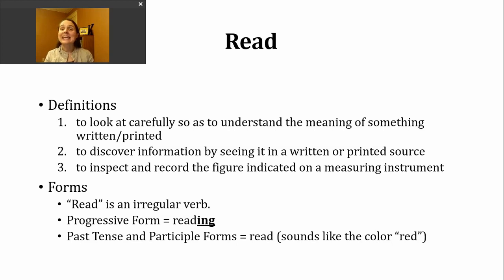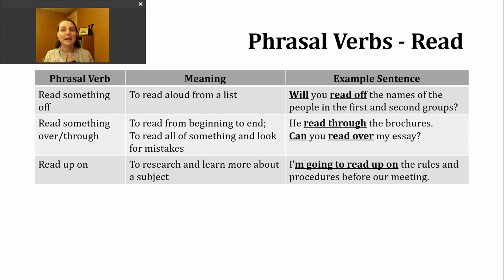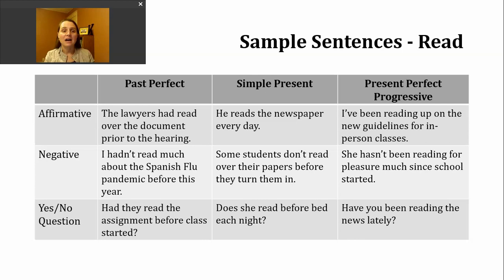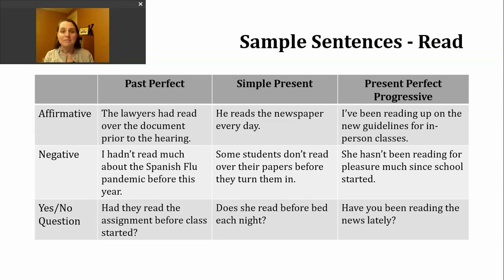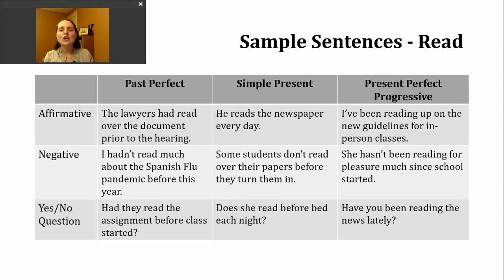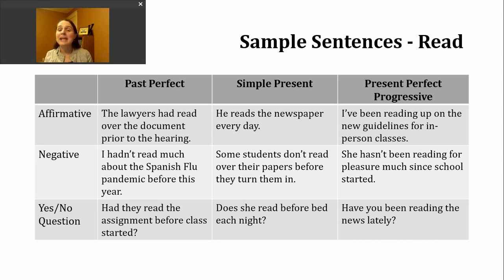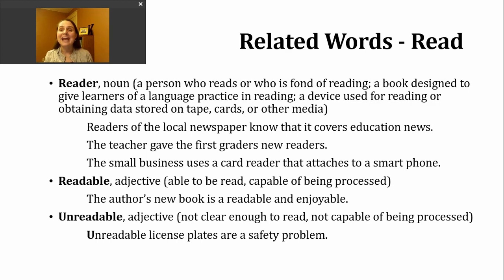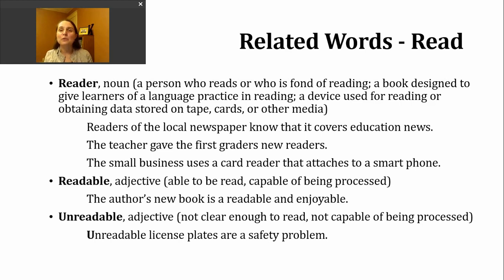Verb of the Day - Read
This video discusses (1) some of the meanings for the word READ; (2) phrasal verbs using READ; (3) how to form affirmative statements, negative statements, and yes/no questions in the past perfect, simple present, and present perfect progressive; and (4) related words.